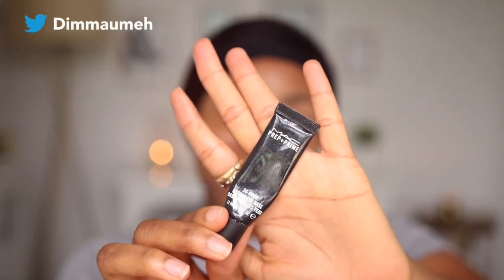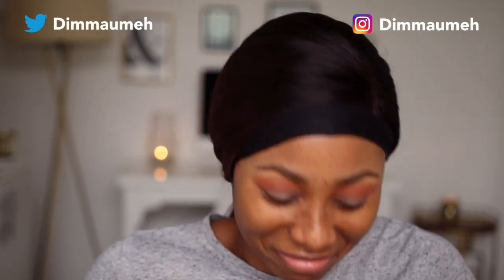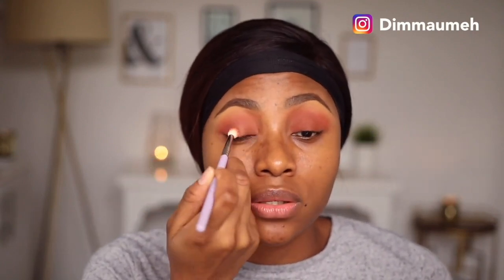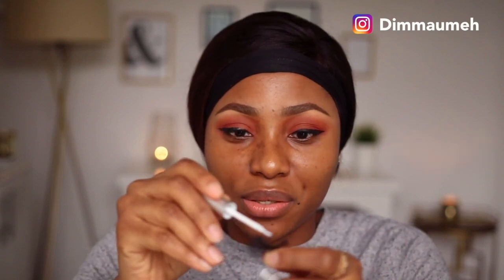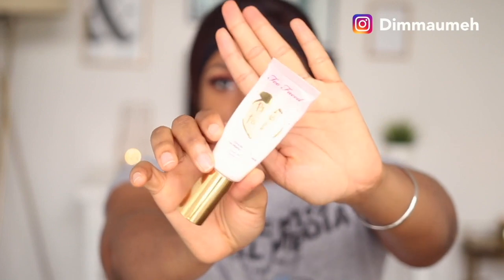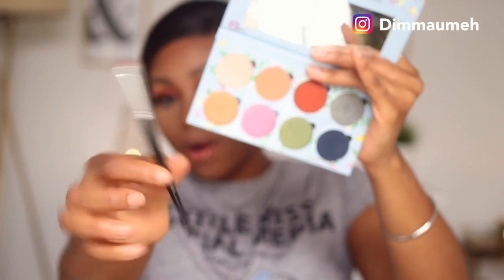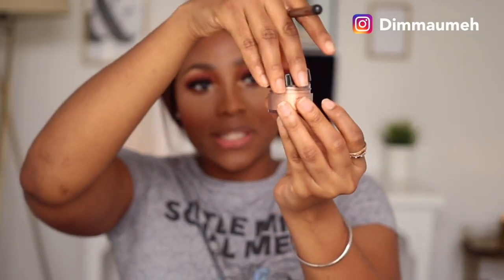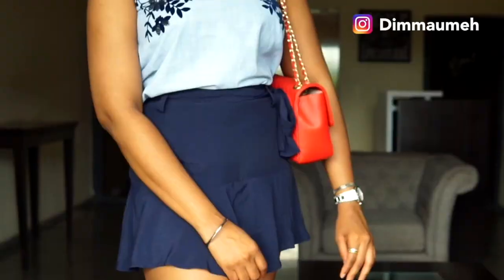CASUAL GET READY WITH ME ( SUMMER GLOW) | CHATTY GRWM | DIMMA UMEH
Hey Guys,

Today's video is a chatty GRWM. The makeup is glowy and perfect for summer.

LIST OF PRODUCTS USED/MENTIONED:

BROWS
Colourpop Brow Pencil in Bangin Brunette
Colourpop No Filter Concealer in Deep Golden

EYES
Mac 24hrs Extend Eye-Base
Huda Beauty Desert Dusk Palette
Nyx Jumbo Pencil in French Fries
Makeup Addiction Cosmestics Meadow Palette
Pixi X Weylie Hoang Dimensional Eyeliner
Clinique High Lengths Mascara
Inglot Lash Enhancer Mascara
Mac Technakohl Liner in Graph Black
AliExpress Lashes in D22

FACE
Too Faced Primed and Peachy Cooling Matte Perfecting Primer
Maybelline Dream Matte Mousse Foundation in Caramel Dark 02 and Cocoa Drak 03
Fenty Beauty Matchstix in Espresso
Wet n Wild Photofocus Concealer in Medium Deep Tan
Mac Prep + Prime Fix+ in Goldlite
Laura Mercier Translucent Setting Powder
Milani Pressed Powder in Earth Glow
Iman Pressed Powder in Earth Medium

CHEEKS
Zoeva Aristo Blush Palette
Colourpop X Shayla Luster Dust Highlighter in Pose

LIPS
NYX Lip pencil in Brown
Colourpop X Shayla Lipstick in Oouuu!
ABH Lipgloss in Sunset Strip
ABH Lipgloss in Butterscotch

OUTFIT
Top, Skirt and Slippers from Zara
Bag: Check
Bold and Beautiful Boutique
39 Chime Avenue,
New Haven,
Enugu,
Nigeria.

"You Should each give, then as you have decided, not with regret or out of a sense of duty; for God loves the one who gives gladly." 2 Corinthians 9:7